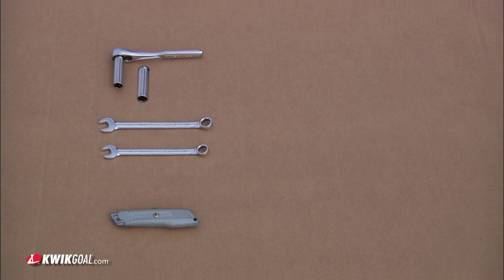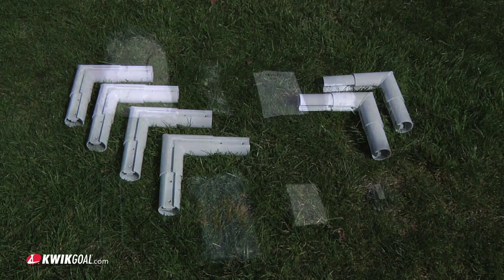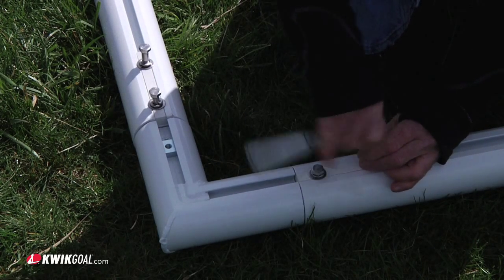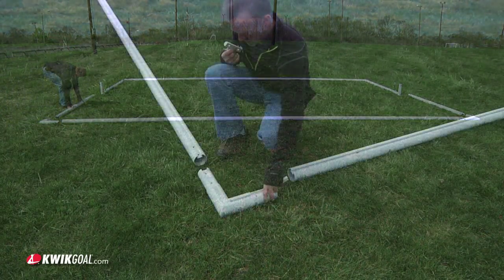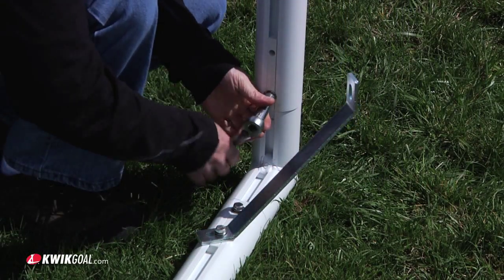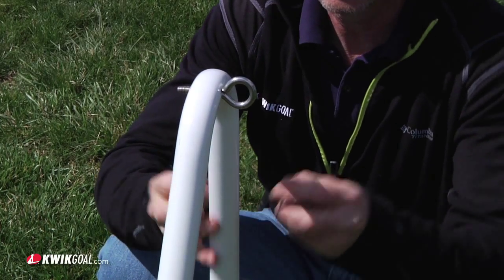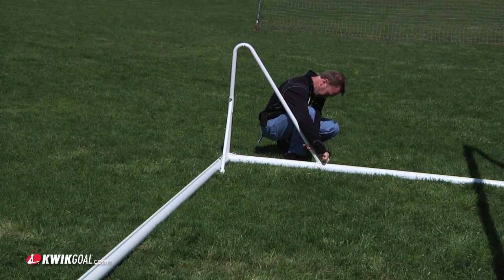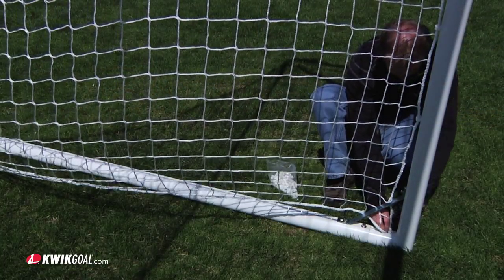Kwik Goal Deluxe European Club Goals Assembly Instructions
A detailed step by step assembly instructional video for Kwik Goal's Deluxe European Club Goal Line, for more information please visit kwikgoal.com